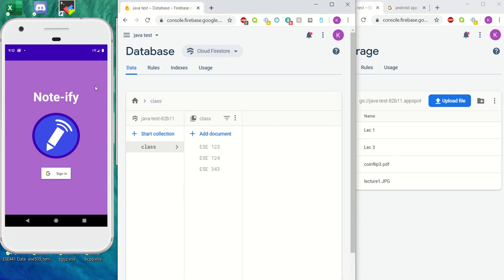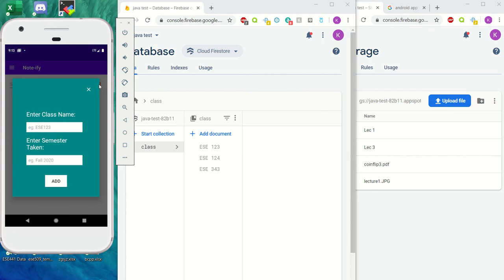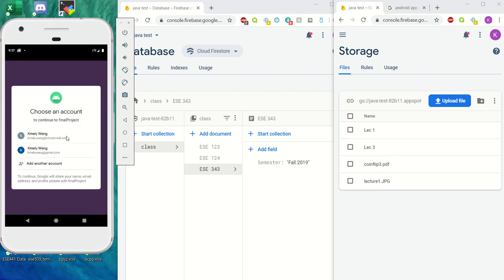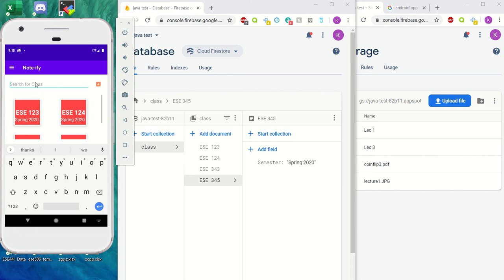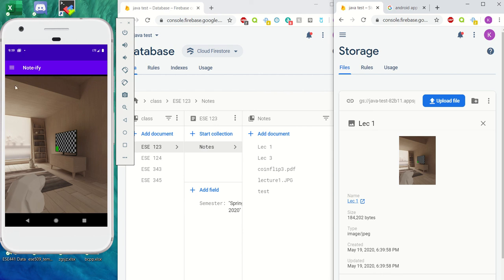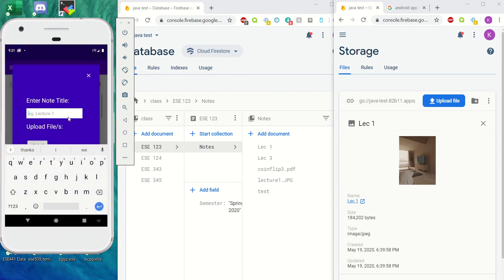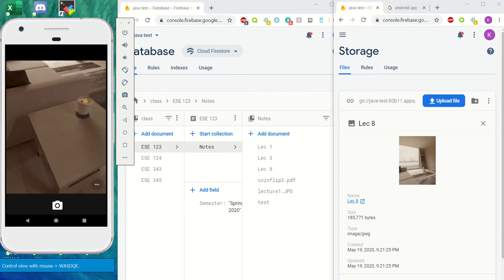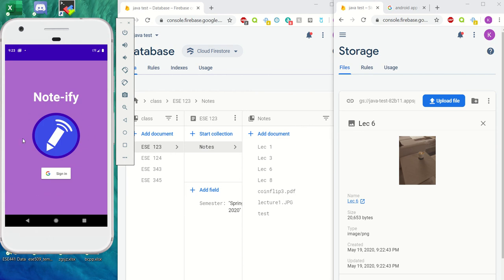Note-ify App Demo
Note-sharing Android App Demo
Used Firebase (Firestore and Cloud Storage)